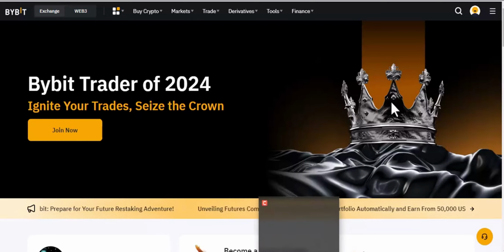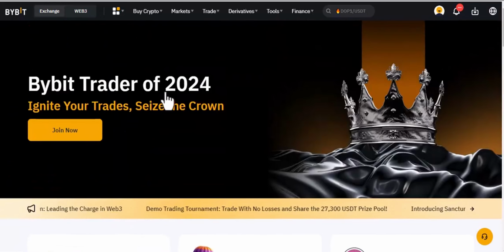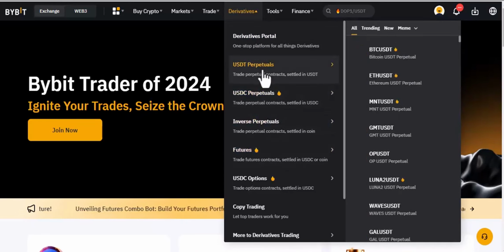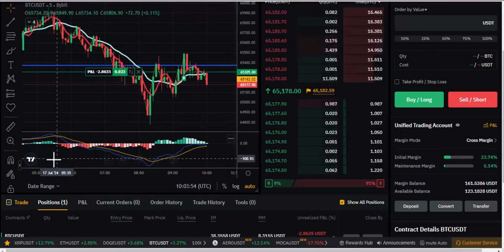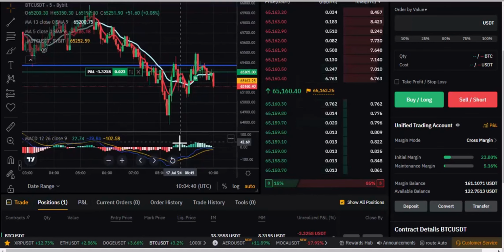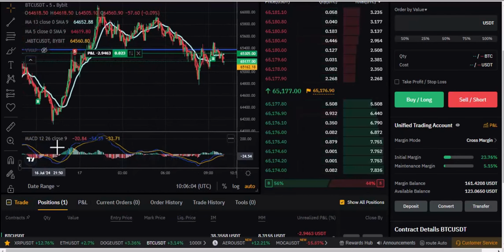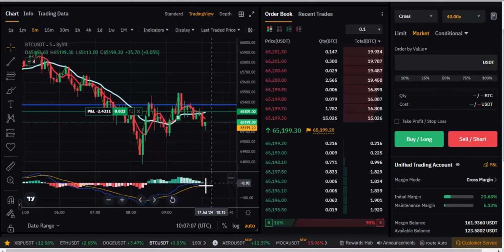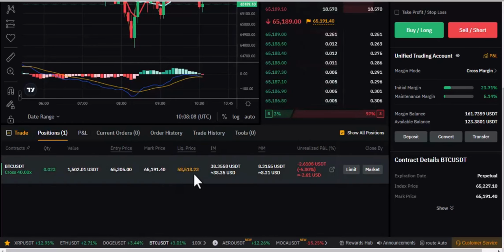Bybit trading for beginners (Start Crypto Trading)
Understanding Bybit
Bybit is a popular cryptocurrency exchange known for its user-friendly interface and advanced trading features. While it offers a variety of trading products, we'll focus on the basics for beginners in this guide.

Getting Started
Create a Bybit Account:

Visit the Bybit website and sign up for a new account.
Complete the verification process to enhance security.
Fund Your Account:

Choose a deposit method (credit card, bank transfer, or cryptocurrency).
Transfer funds to your Bybit account.
Familiarize Yourself with the Interface:

Explore the platform's layout and features.
Understand the difference between spot trading and derivatives (futures, options).
Learn about order types (market, limit, stop-limit).
Basic Trading Concepts
Spot Trading: Buying and selling cryptocurrencies at the current market price.
Market Order: Buying or selling an asset immediately at the best available price.
Limit Order: Buying or selling an asset at a specified price or better.
Stop-Loss Order: Automatically sells an asset if its price falls below a certain level.
Take-Profit Order: Automatically sells an asset if its price reaches a certain level.
Leverage: Borrowing funds from the exchange to increase your potential profit (and loss).
Start Small: Begin with a small investment to gain experience.
Learn About Cryptocurrencies: Understand the fundamentals of different cryptocurrencies before trading.
Risk Management: Implement stop-loss orders to limit potential losses.
Diversify Your Portfolio: Spread your investments across different cryptocurrencies.
Education: Continuously learn about market trends, trading strategies, and technical analysis.
Additional Resources
Bybit Learn: Offers educational resources and tutorials.
TradingView: A popular platform for charting and technical analysis.
Online Courses: Various platforms provide cryptocurrency trading courses.
Cautions
Leverage Trading: While it can amplify profits, it also magnifies losses. Use leverage cautiously.
Market Volatility: The cryptocurrency market is highly volatile. Be prepared for price fluctuations.
Security: Protect your account with strong passwords and two-factor authentication.
Conclusion
Bybit offers a platform for both beginners and experienced traders. By starting with a solid foundation, understanding basic trading concepts, and practicing risk management, you can increase your chances of success in the cryptocurrency market.

Would you like to delve deeper into a specific topic, such as leverage trading, technical analysis, or specific trading strategies?

Would you like to learn about a specific cryptocurrency or trading strategy?